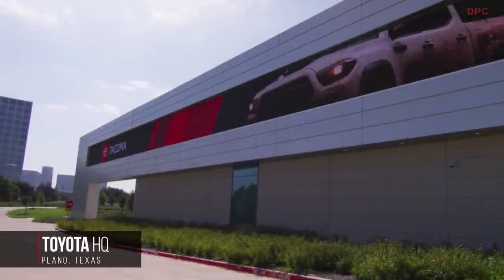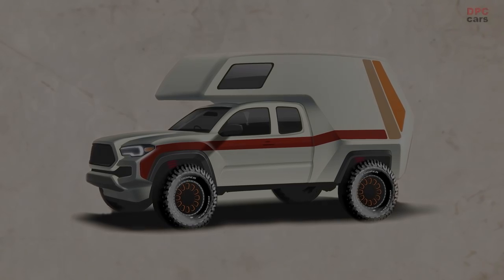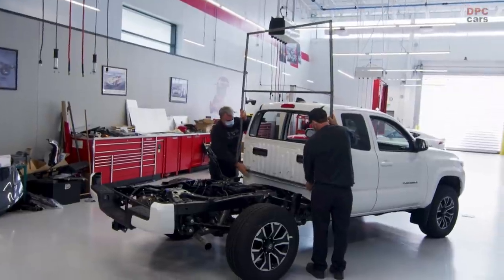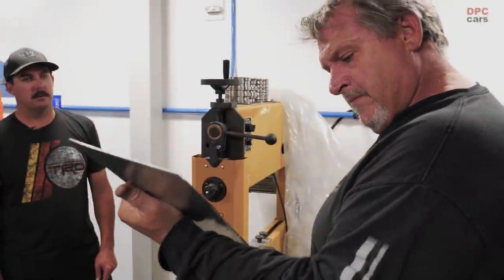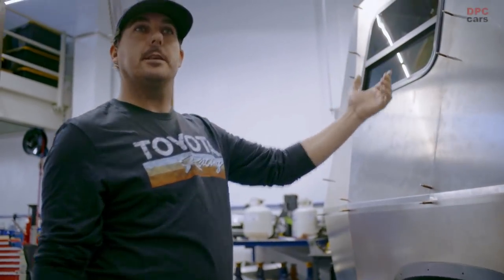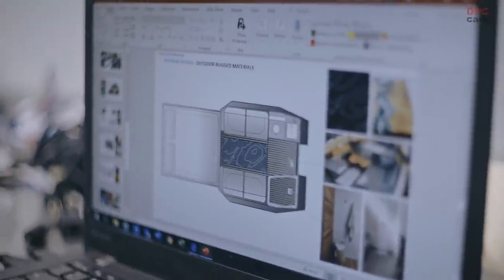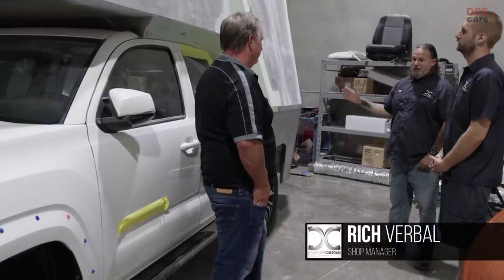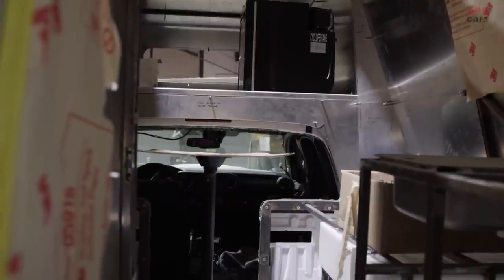Tacozilla Toyota Tacoma Camper SEMA Build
Tacozilla is a backwoods overlanding-ready “micro-house” rig that pays tribute to Toyota campers from the ’70s and ’80s. Tacozilla, built by the Toyota Motorsports Garage team, has a custom-fabricated frame and an aluminum exterior with smooth, rounded surfaces, and it features a unique pass-through opening between the Tacoma’s cabin and the camper structure. Inside, it has a fully insulated interior, teak sauna-style flooring, a full bathroom with hot-water shower, a kitchen with a stove and sink and a 3D-printed dining table that converts to a backlit piece of wall art.